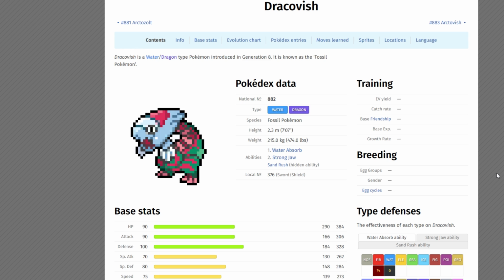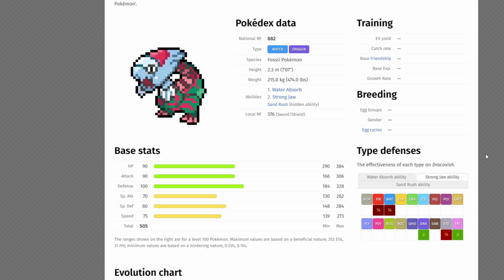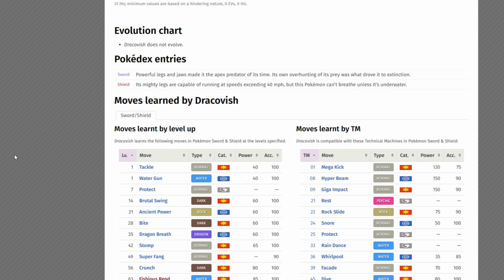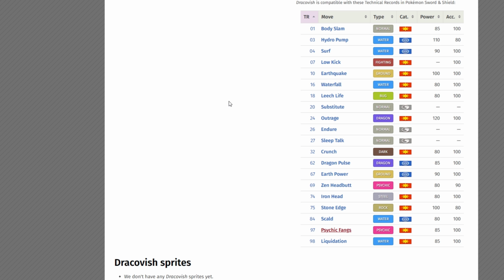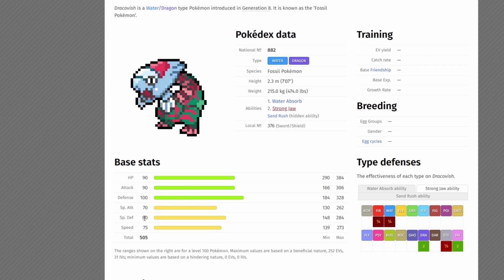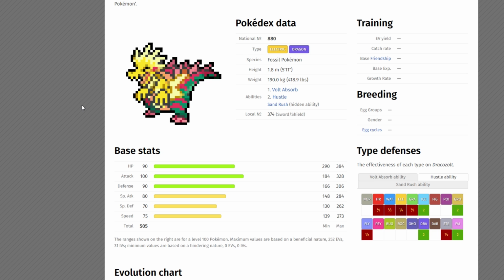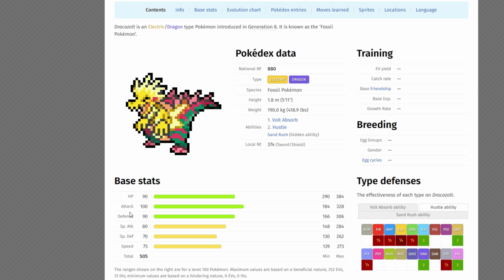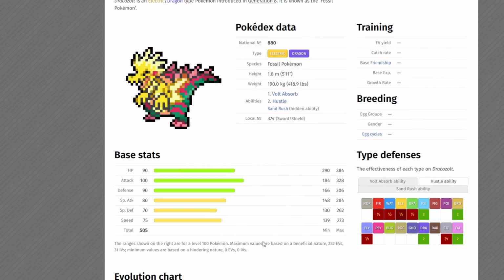Who is the BEST Fossil Pokemon Dracovish or Dracozolt? Pokemon Sword & Shield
Who is the BEST Fossil Pokemon Dracovish or Dracozolt?

SCOOP UP THE MERCH!

⇩ Social Media ⇩